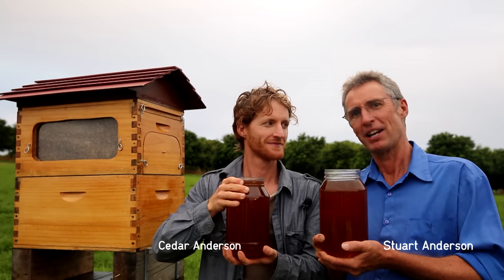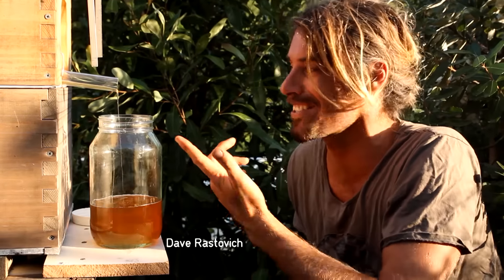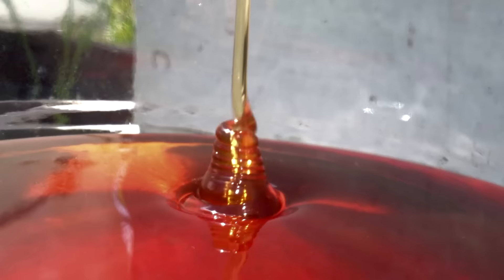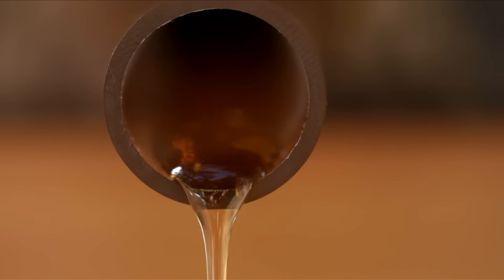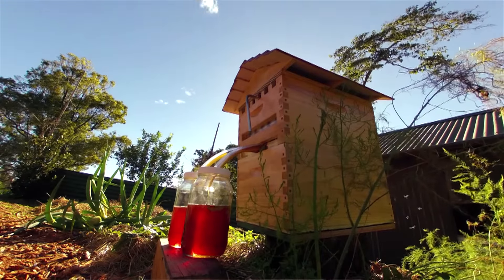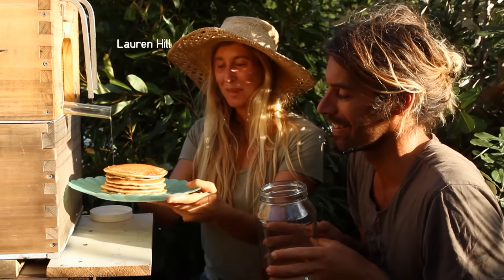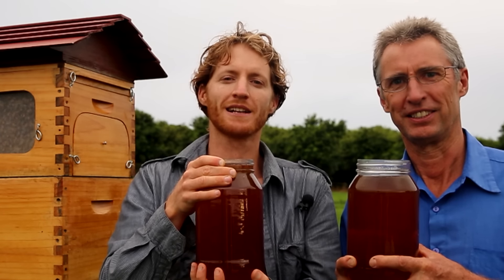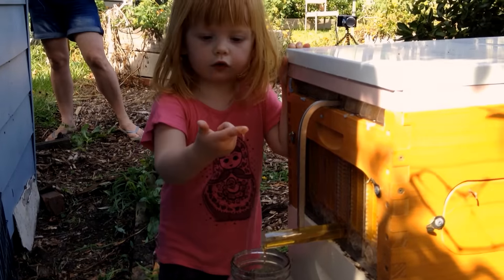New Invention - Flow: Honey on Tap Directly From your Beehive [2015]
It's the beekeepers dream, turn a tap right on your beehive and watch pure fresh honey flow right out of your FLOW hive and into your Jar! No mess no fuss and the bees are hardly disturbed.